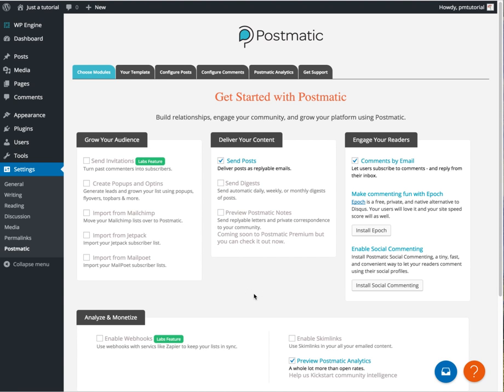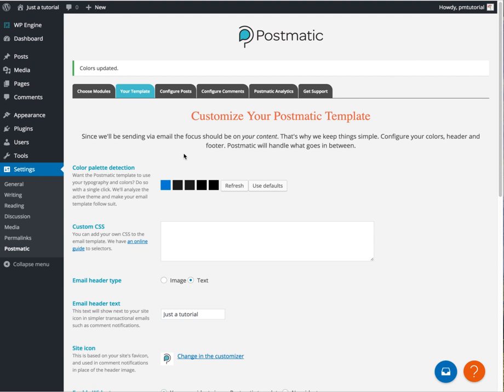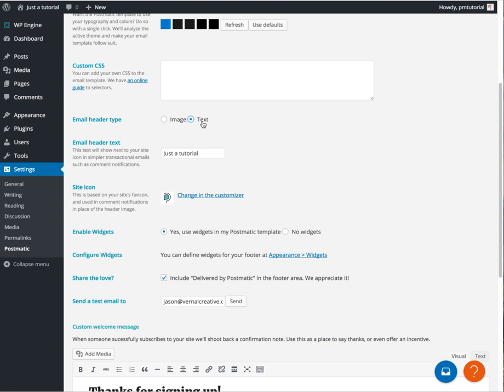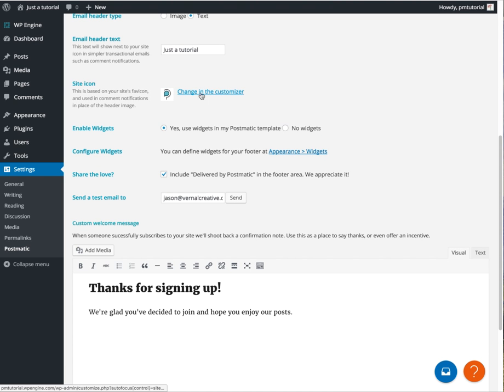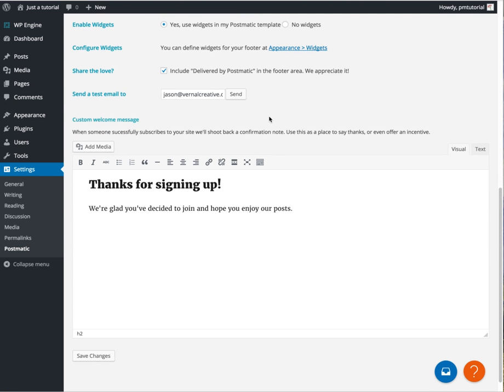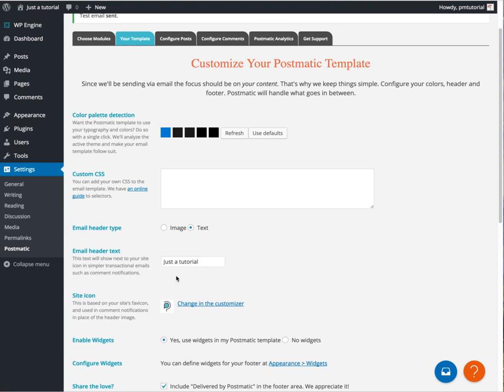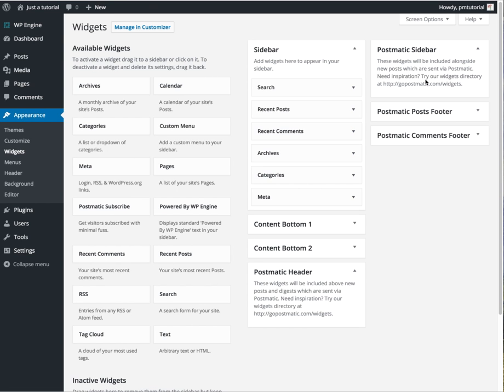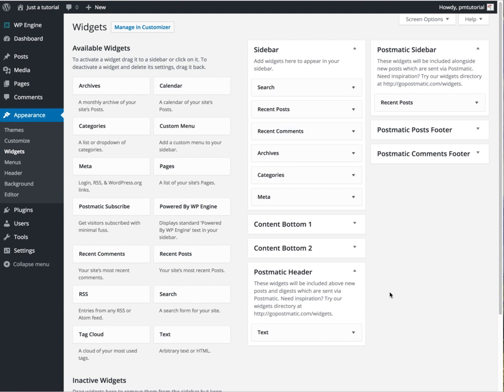How to configure your Postmatic template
How to create a header image, define widgets, and set colors of your Postmatic template.